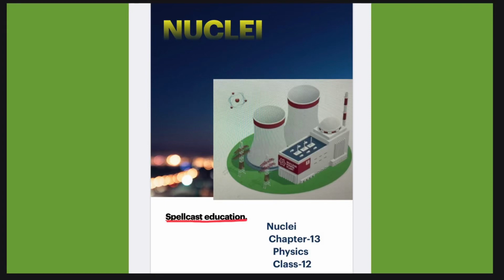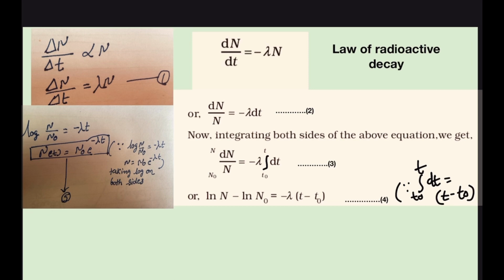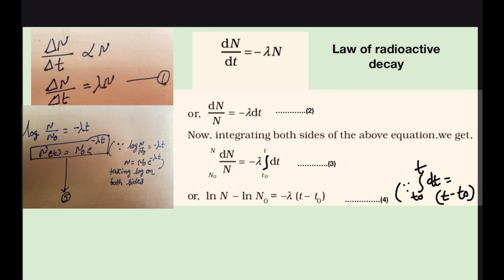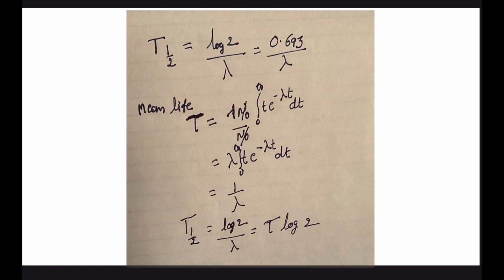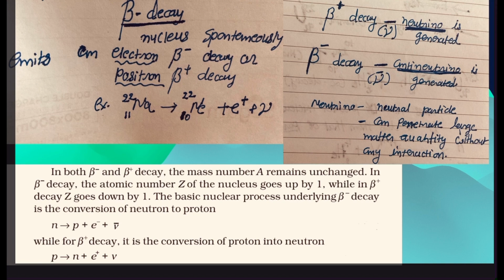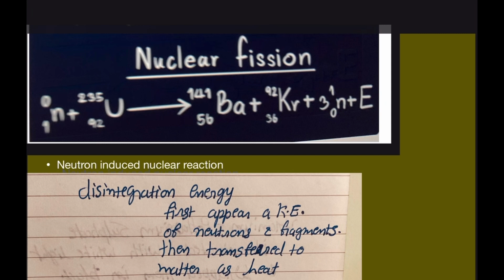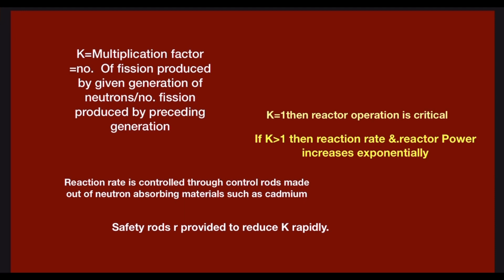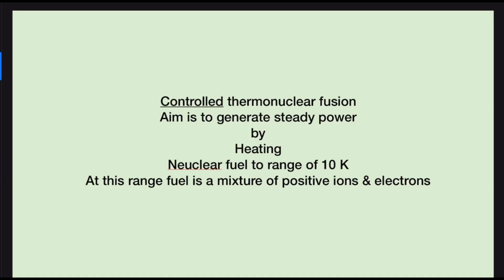Nuclei-last min.revision-part-2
This video is helpful for class12 physics students for last minute revision of chapter 13-Nuclei.Spellcast always with the students-for the students.